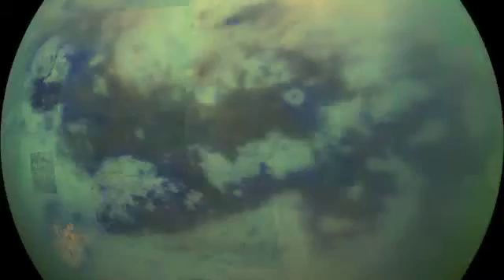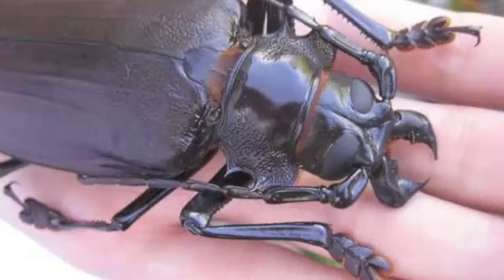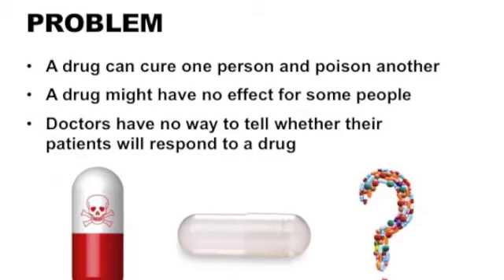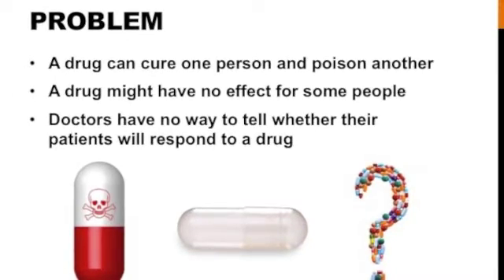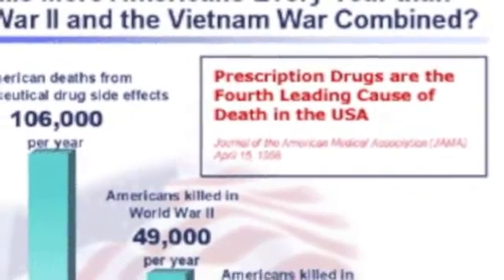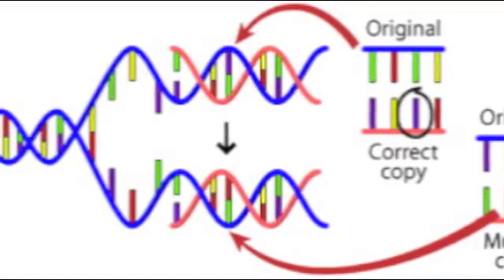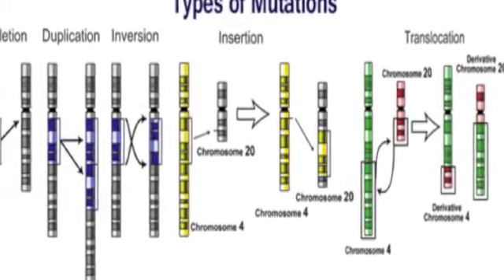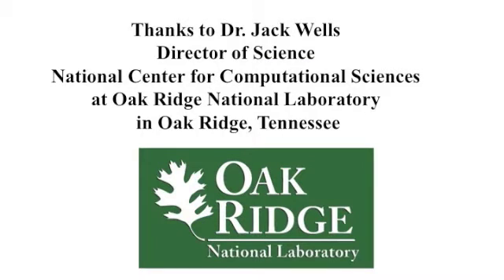Sofia Tomov - A Super Visit to the Titan Supercomputer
Video blog post for Discovery/3M YSC